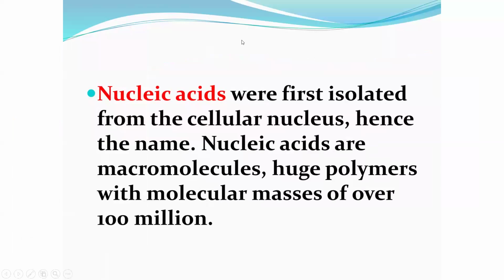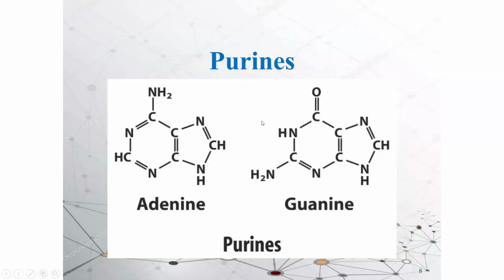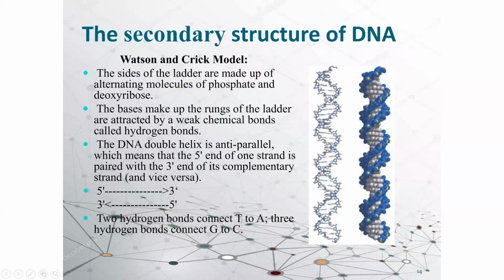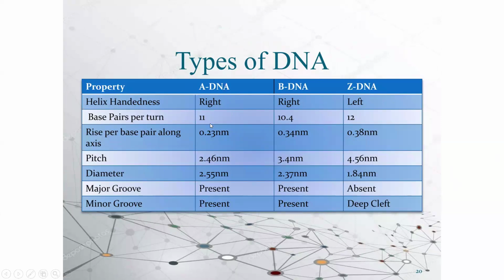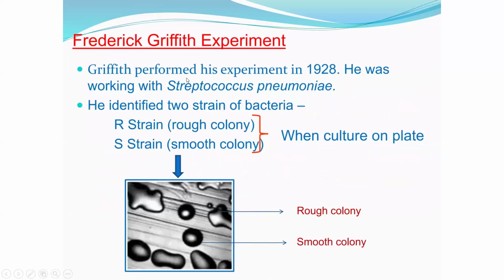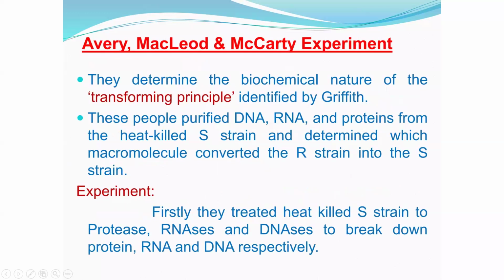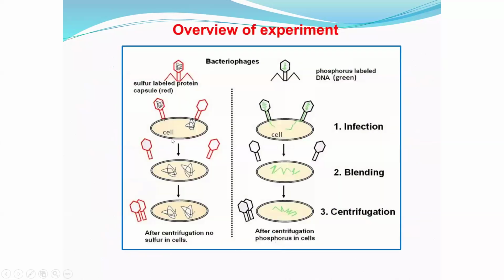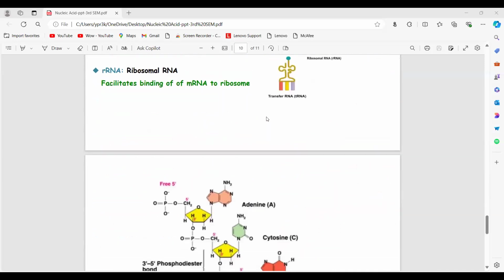CPGET-2024 MOLECULAR BIOLOGY - STRUCTURE, TYPES & FUNCTIONS OF DNA - DR.P.MANJULA ASST.PROFESSOR